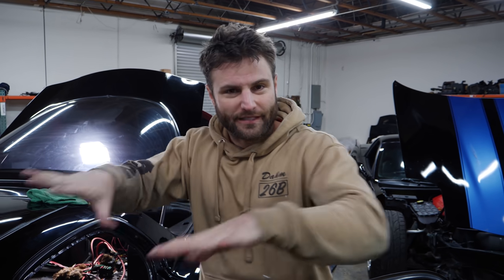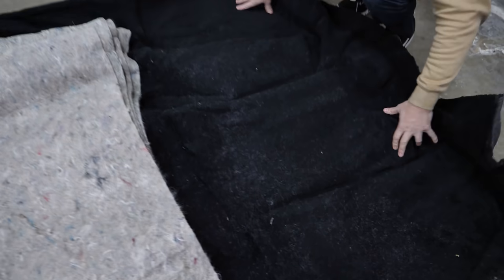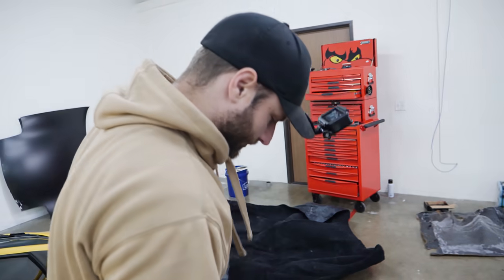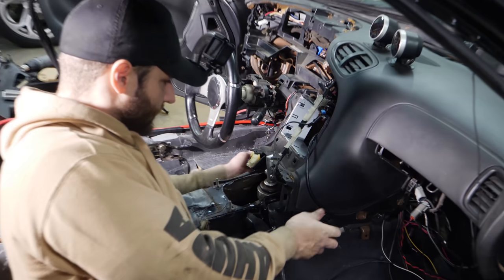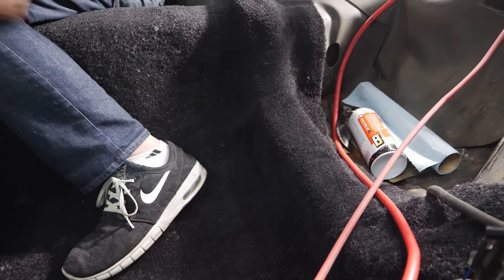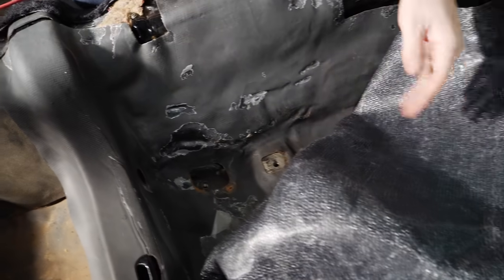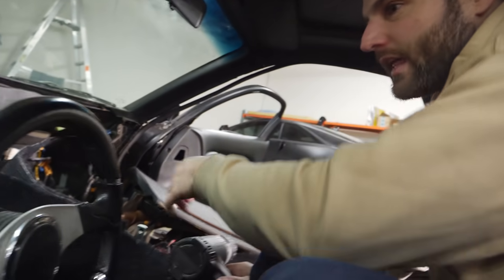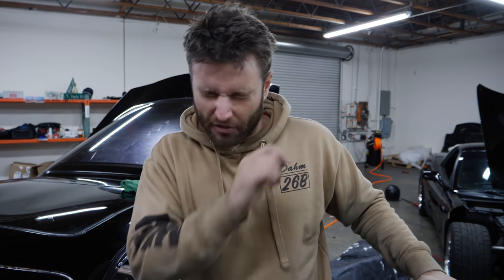How BAD is the $140 Carpet from Amazon? Car Interior Replacement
The RX-7 is ratty.  I looked for any replacement carpet for the car.  I didn't want the cheapest option, i wanted any option.  Sadly its got some serious issues.  After purchasing i did find that the company has some choices that aren't present on Amazon.  Ill contact them and see if they can improve on all the horrible issues i found.